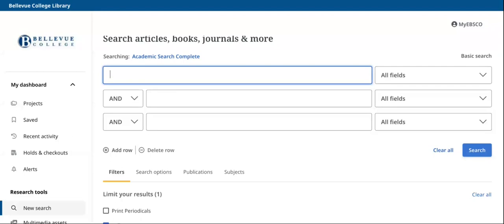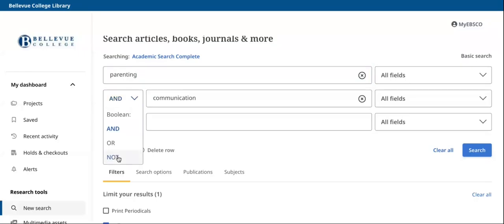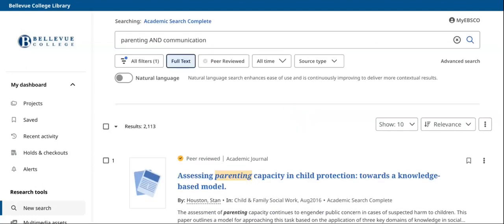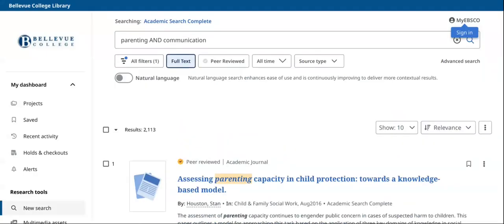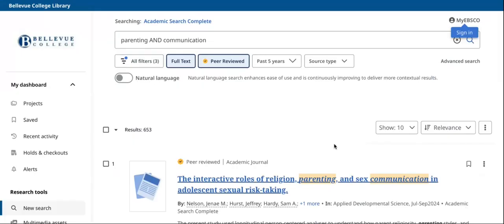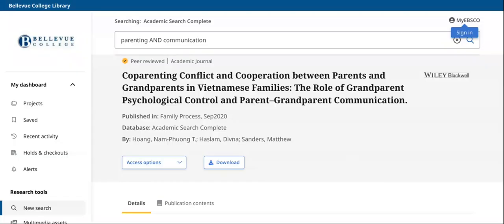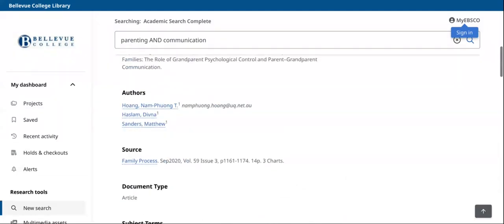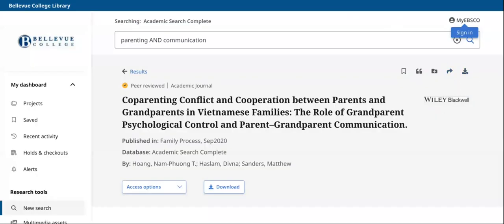Bellevue College - EBSCOHost Tutorial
This is a video tutorial on using the EBSCOHost interface to search databases.